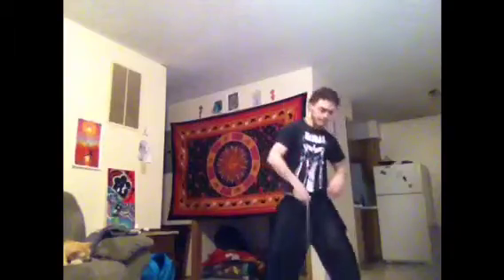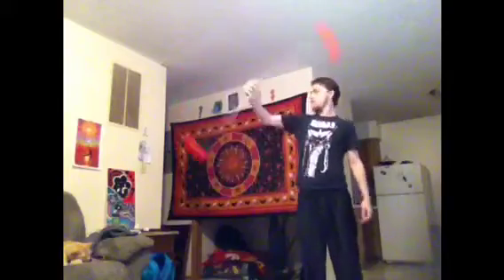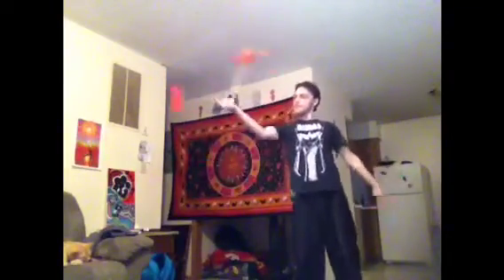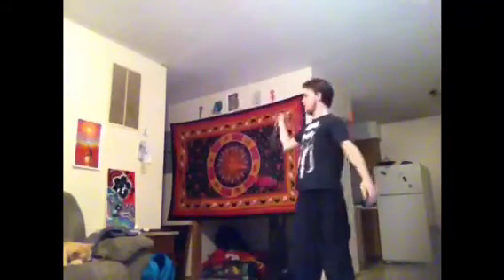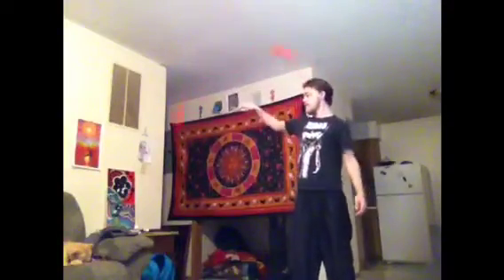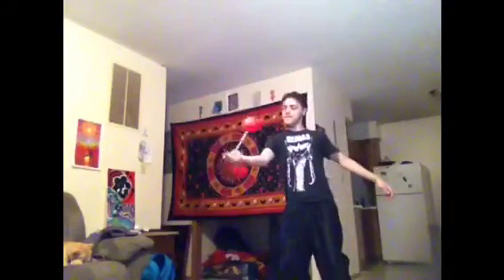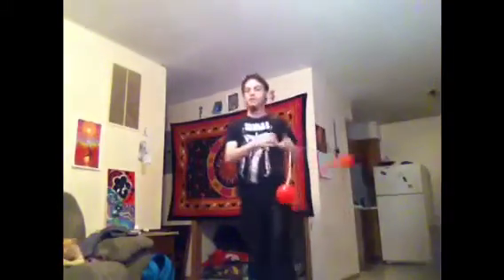Kino H.O.R.S.E. #3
Another fun Fan4 variant and some explanation of the step behind Fan4.